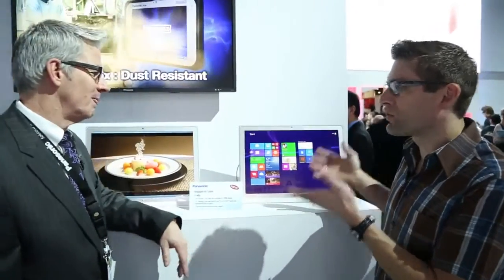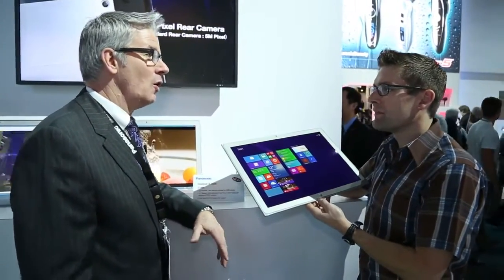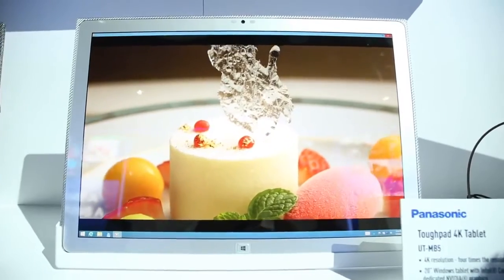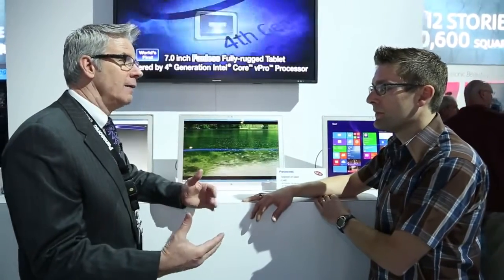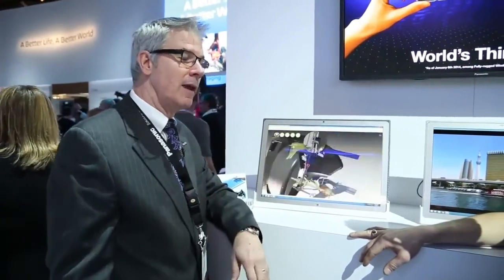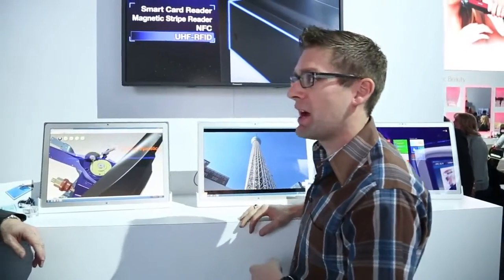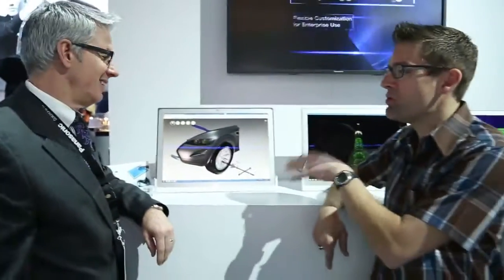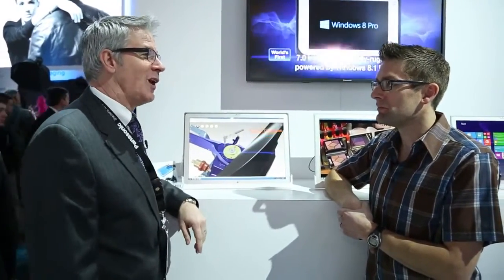CES 2014 - The Panasonic 4K Tablet PC Lineup